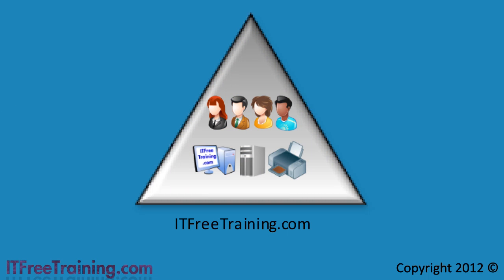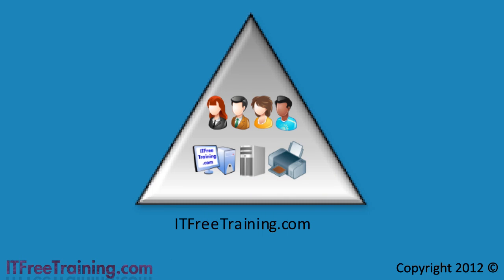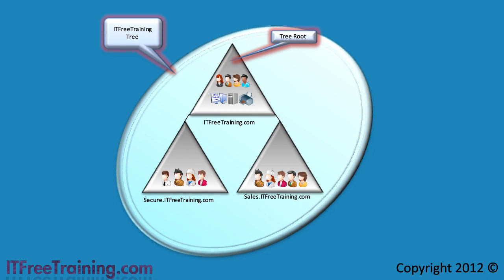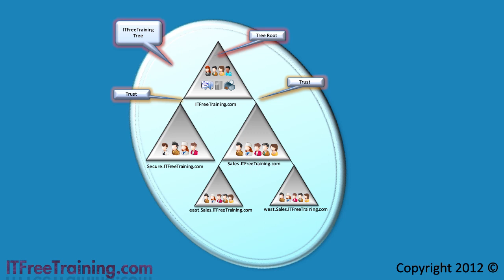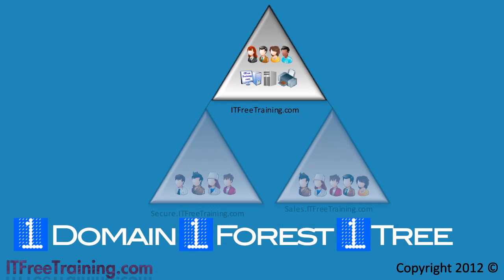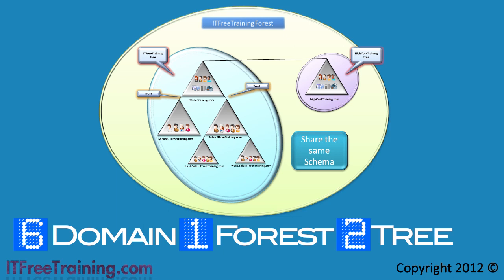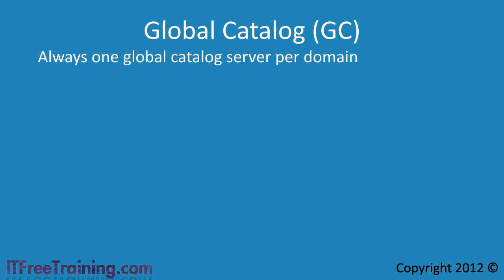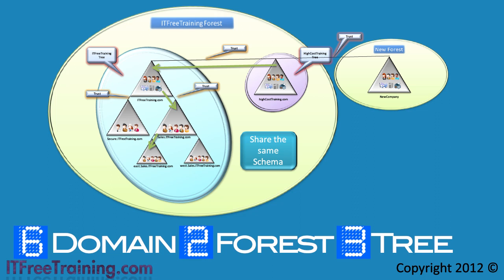MCITP 70-640: Active Directory forest and trees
Active Directory has forests and trees which are ways of representing multiple domains. for more of our always free training videos.This video looks at how domains sharing the same namespace are considered a tree. Domains in separate namespaces are considered separate trees in the same forest.

Tree
When you have multiple domains in the same namespace (e.g., ITFreeTraining.com, west.ITFreeTraining.com, and sales.ITFreeTraining.com), they are considered to be in the same tree. The tree also supports multiple levels of domains. For example, you could have west.sales.ITFreeTraining.com and east.ITFreeTraining.com in the same tree.

Forest
A forest is a collection of one or more domains which may have one or more trees. What makes a forest unique is that it shares the same schema. The schema defines what and how Active Directory objects are stored. The schema defines the database for the whole forest but it should be remembered that each domain in the forest has its own copy of the database based on the schema.

Trusts
Parent and child domains are automatically linked by a trust. Users in different domains can use these trusts to access resources in another domain assuming that they have access. Trees in the forest are linked together via a trust automatically. This ensures that any users in any domain in the forest can access any resource in the forest to which they have access.

Global Catalog
In order for users to find resources in any domain in the forest (remember that each domain has a separate database), Domain Controllers can be made into Global Catalog Servers. A Global Catalog Server contains partial information about every object in the forest. Using this information, the user can conduct searches.